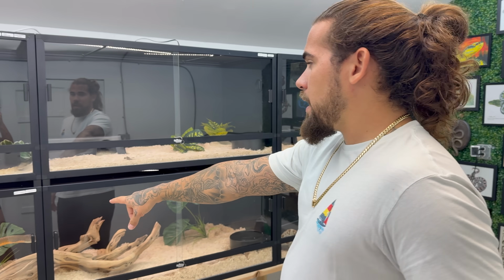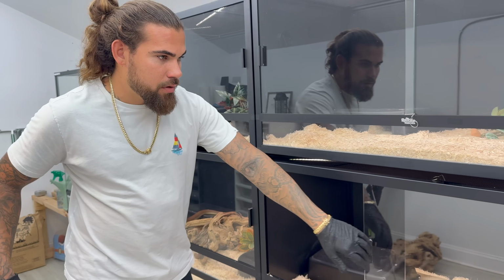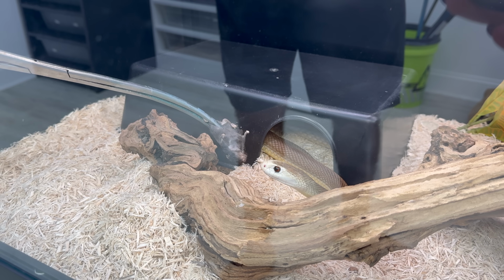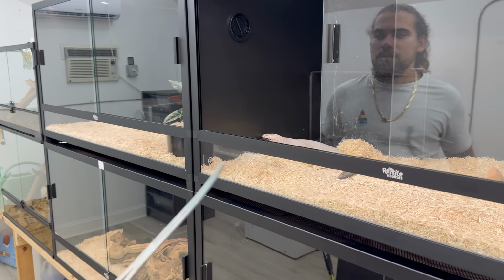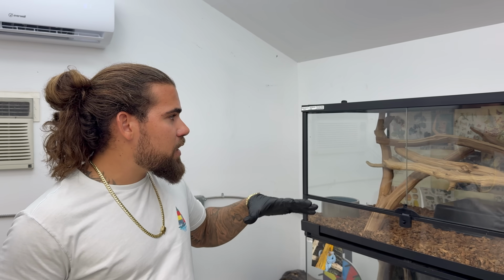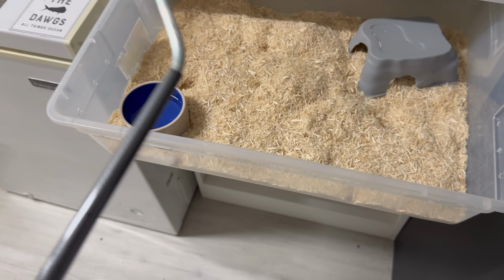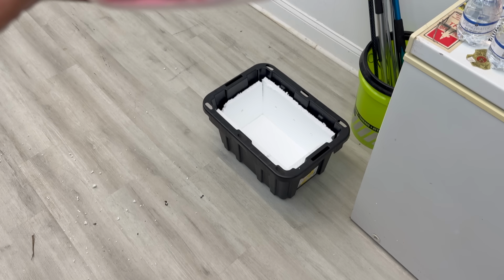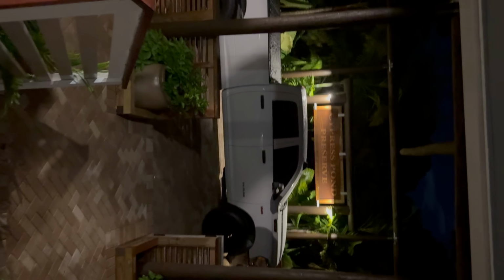My Favorite COBRA is GONE...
In Todays Video we Highlight why my Favorite Snake is Gone and Handle Some other Venomous Snakes in the Collection!